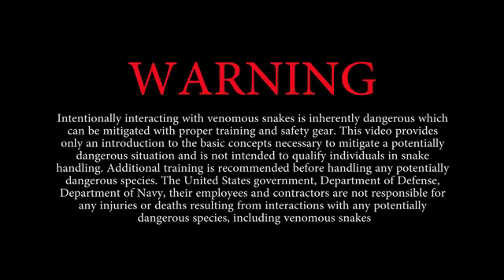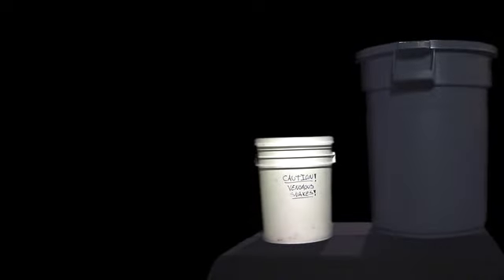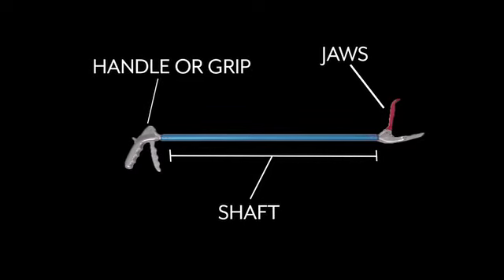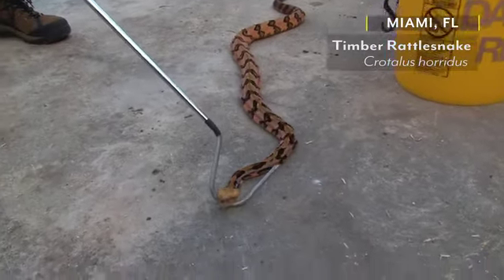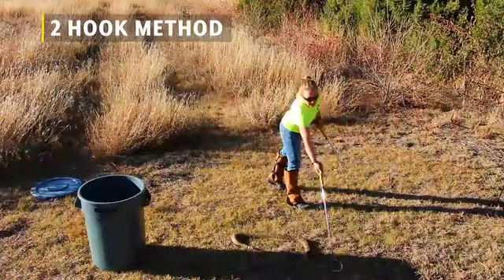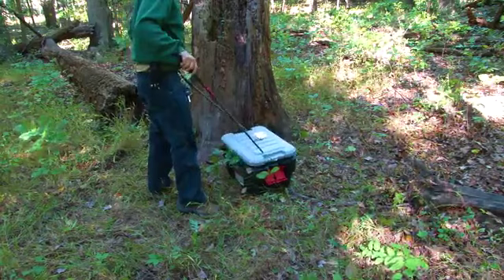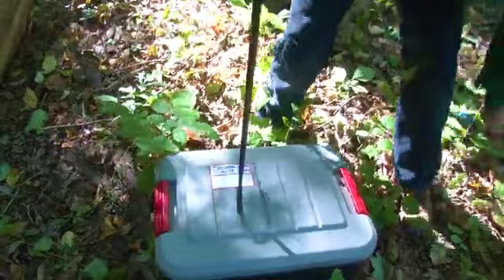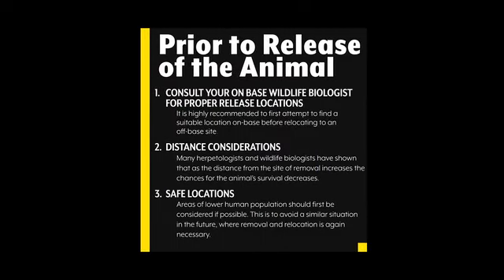Venomous Snake Safety and Removal Techniques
The purpose of this video is to 1. Demonstrate various techniques for safety manipulating venomous snakes 2. Removal and relocation of venomous snakes 3. Introduce the assortment of proper tools and their correct usage.